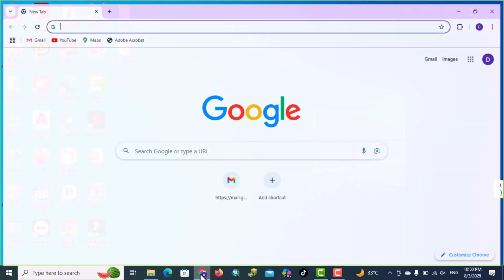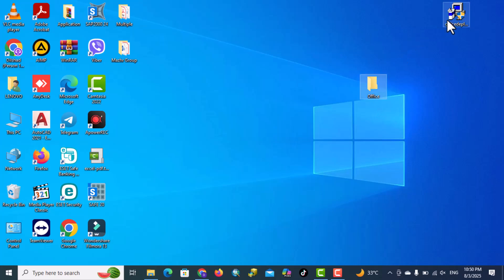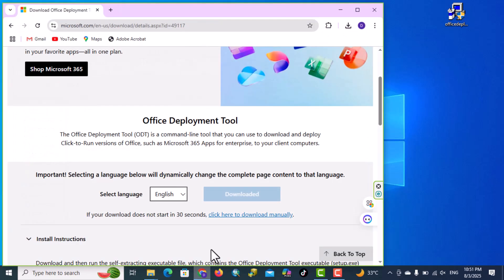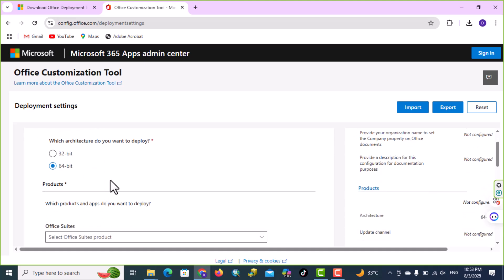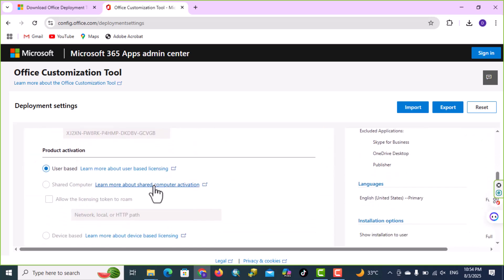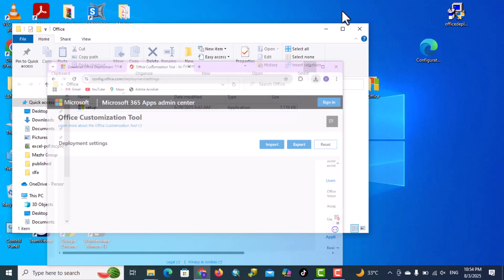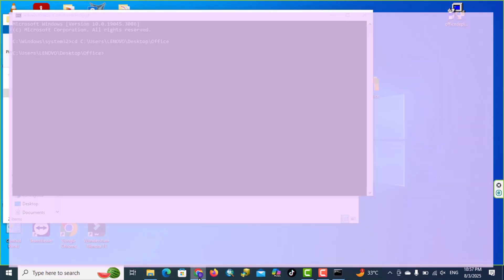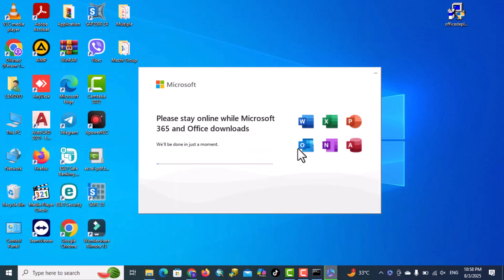How to Download & Install Microsoft Office (2025 Guide)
In this step-by-step tutorial, I’ll show you how to download and install Microsoft Office on your PC  for FREE (trial). Whether you need Word, Excel, PowerPoint, or the full Office suite, this guide covers everything!

We highly recommend purchasing your Microsoft Office license through the *official Microsoft Store

🔗Relevant Links:
Office Deployment Tool

🔹 What You’ll Learn:
✅ How to download Microsoft Office
✅ Installation process for Windows
✅ Activating Office